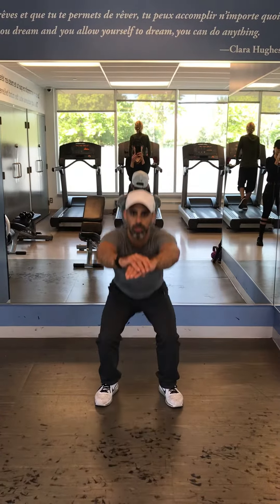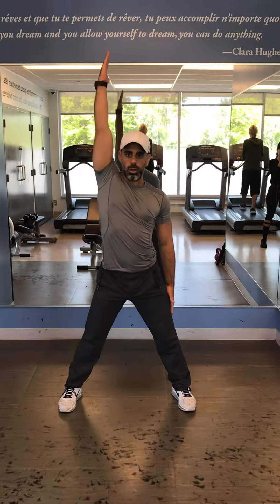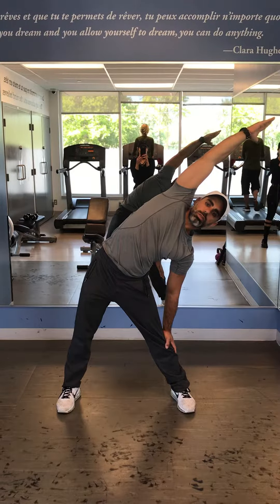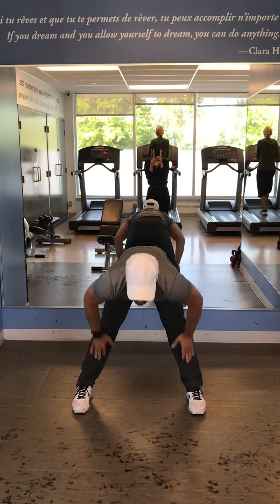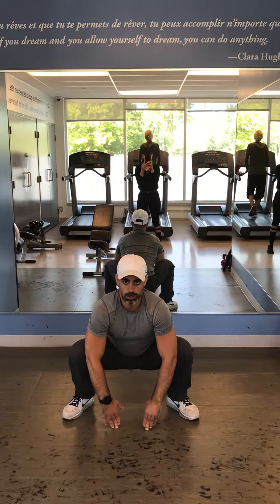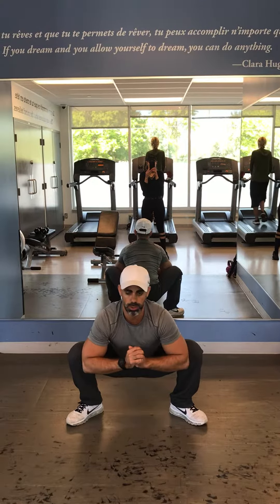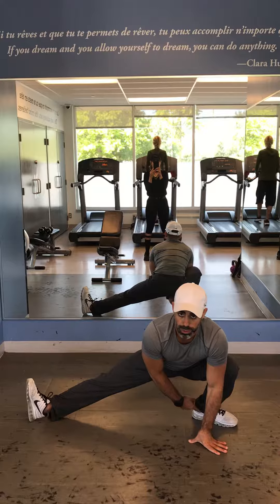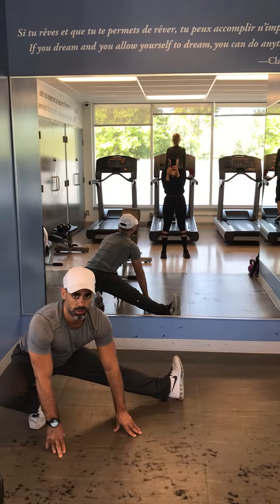Warmup & stretch segment